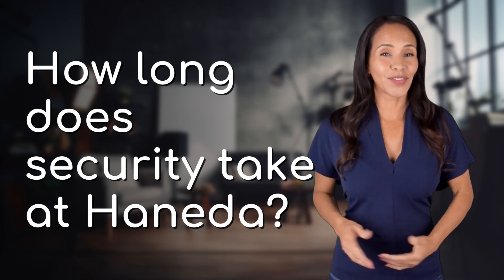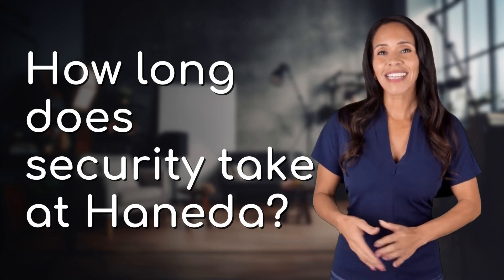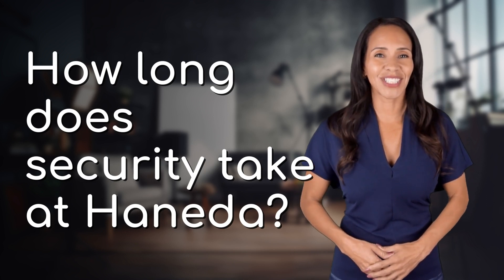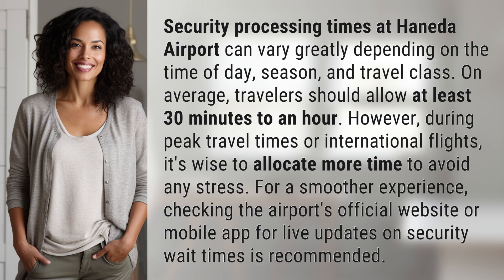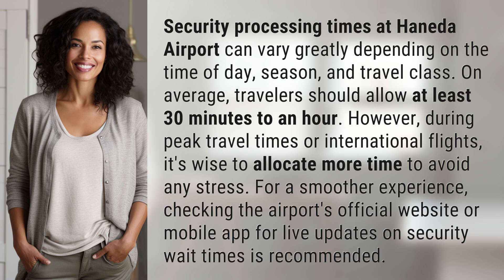How long does security take at Haneda?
Navigating Security at Haneda Airport: How Long Does It Take? 👉 Security at Haneda Airport 👉 Discover the average security processing times at Haneda Airport and learn how to avoid any unnecessary stress. Find out why it's essential to allocate enough time during peak travel or international flights and get tips on checking live updates for security wait times on the airport's official website or mobile app.

Laura S. Harris (2024, February 23.) How long does security take at Haneda?
    🌐 AskAbout.video